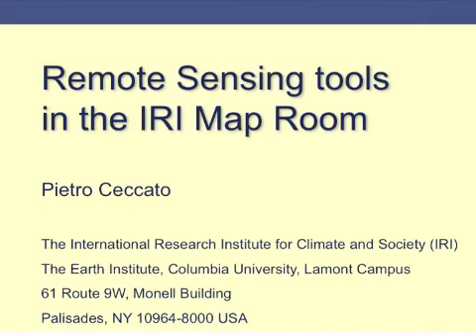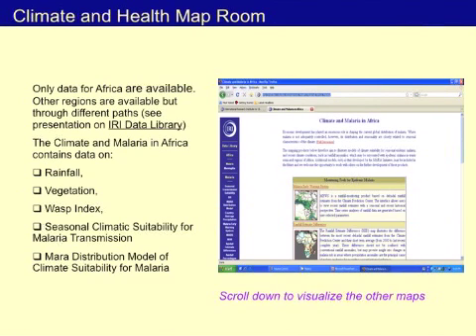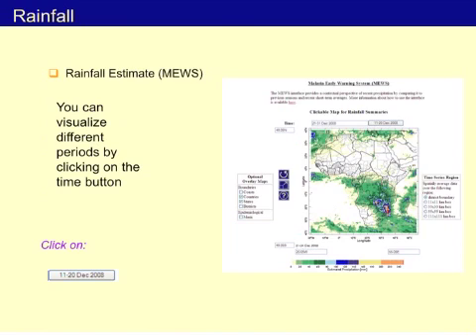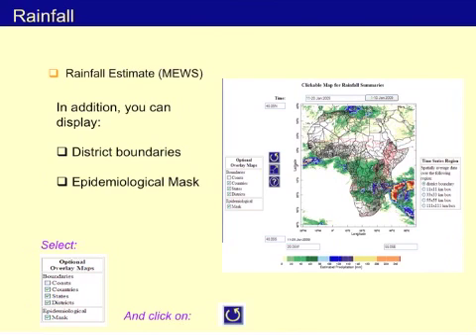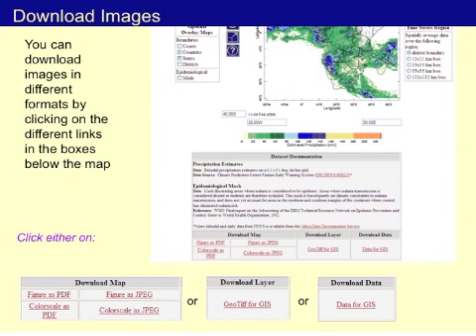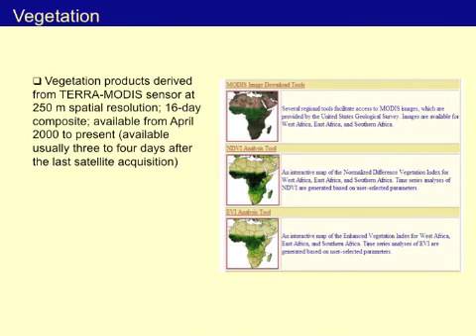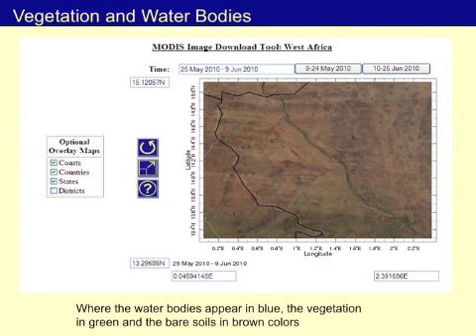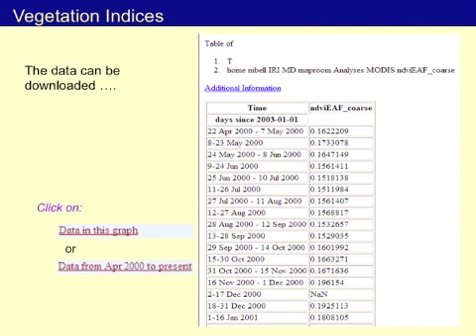IRI Map Room Tool